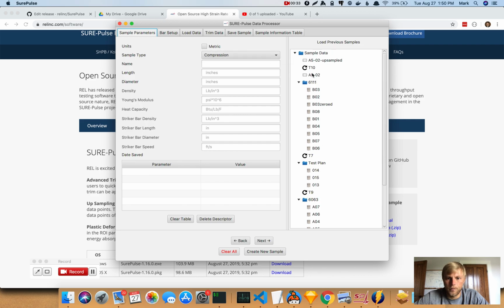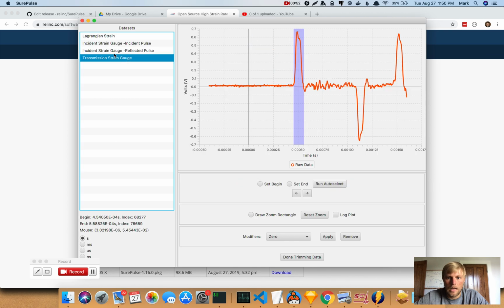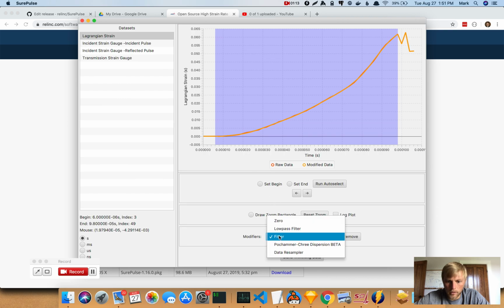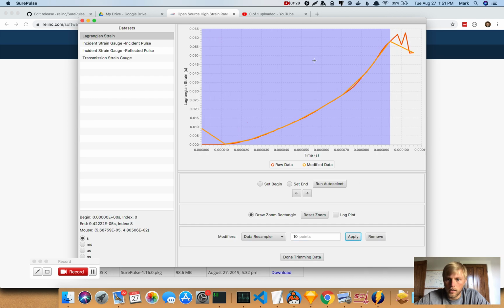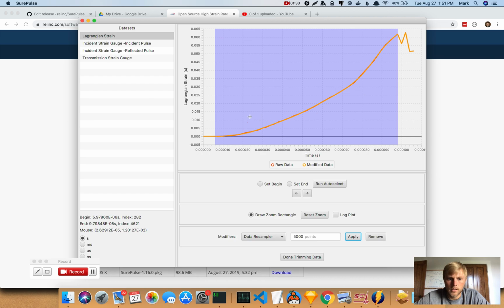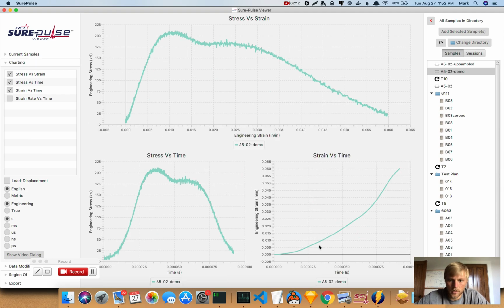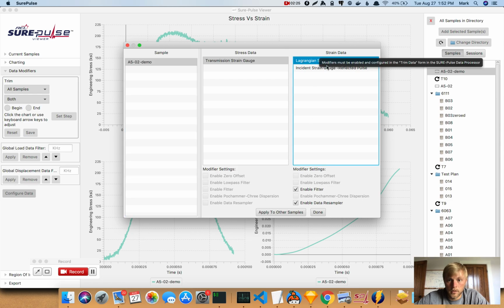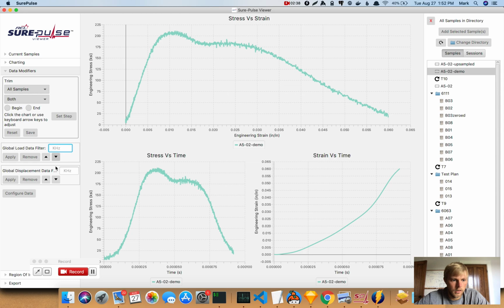SurePulse Data Sampler